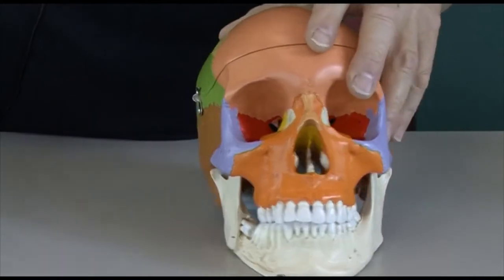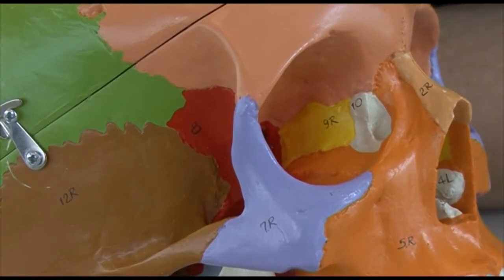Bones of the Skull